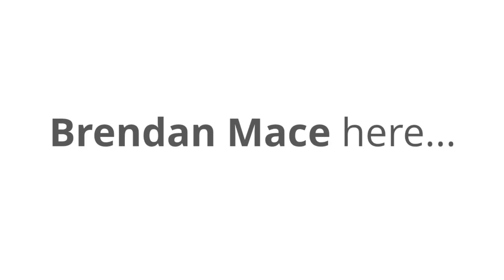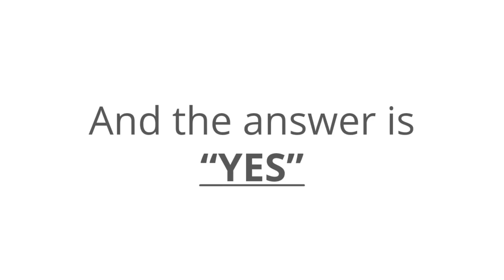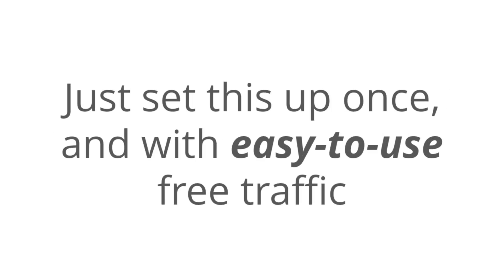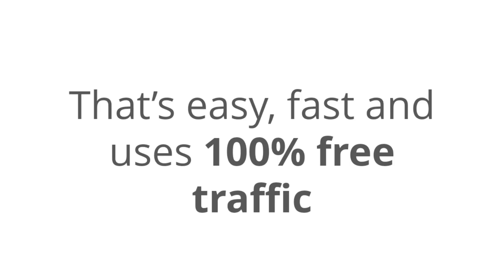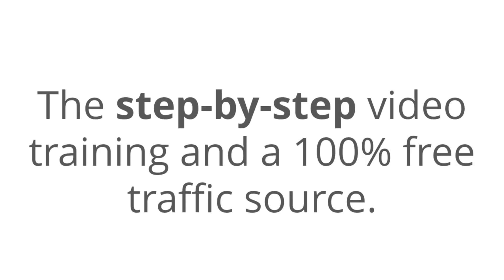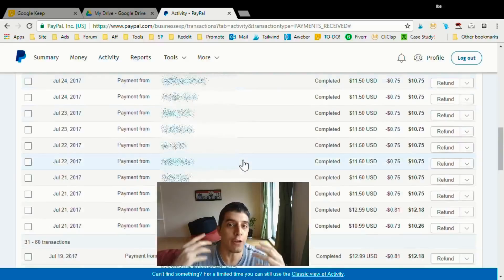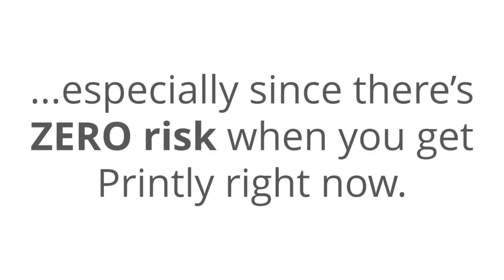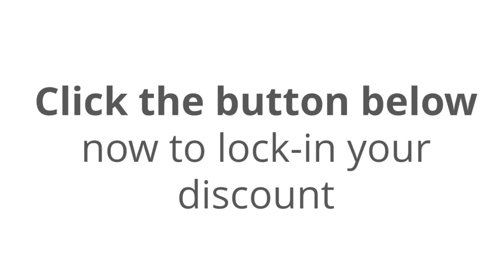How to make 200+ dollars online in a Day - Printly 2.0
-This is a BRAND NEW method
-Uses 100% FREE tools
-Traffic method included is FREE
-It’s 100% newbie-friendly
-It only takes 20 minutes
-Make thousands of dollars
-Passive Income

how to Make Money Online, how to Make Money Online fast, How to make 200 dollars fast online, Printly 2.0, Printly, make $200 fast online, $278.62 online,